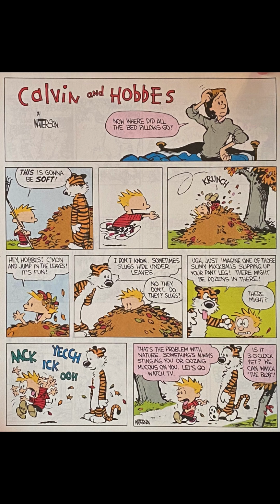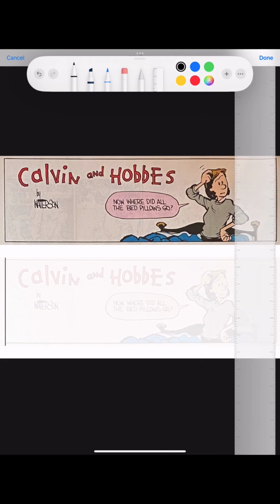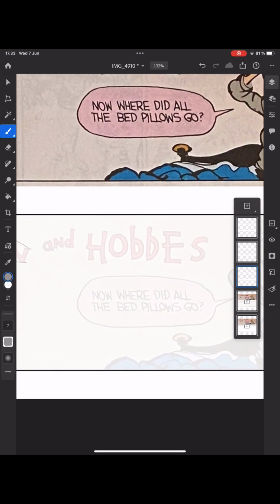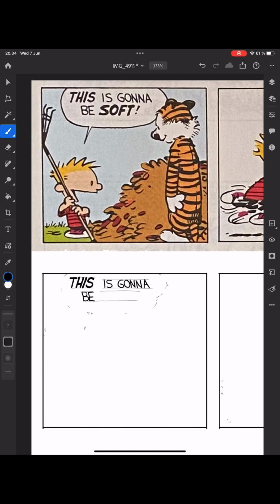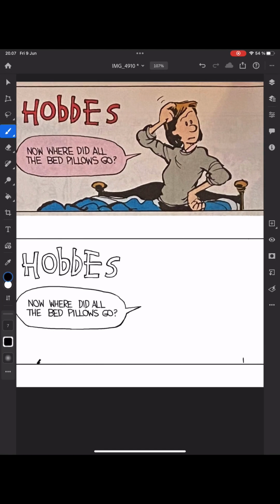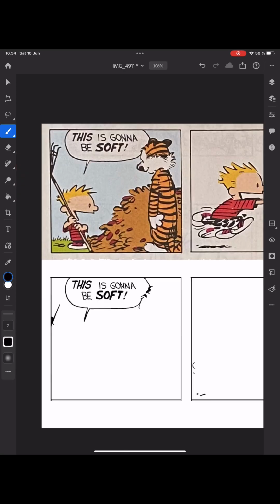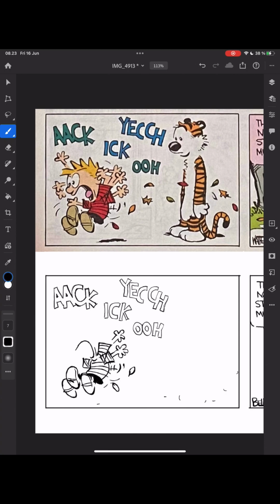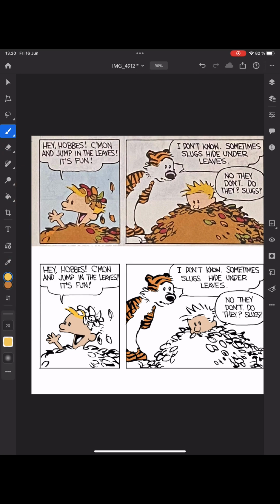Sunday Page Timelapse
I gave myself a project to redraw all 256 pages of The Essential Calvin and Hobbes by Bill Watterson. Half way through the project, I recorded myself drawing page 162 and provide commentary.

I call my book Essentially Calvin and Hobbes (while recognisable, it clearly isn't up to his standards).